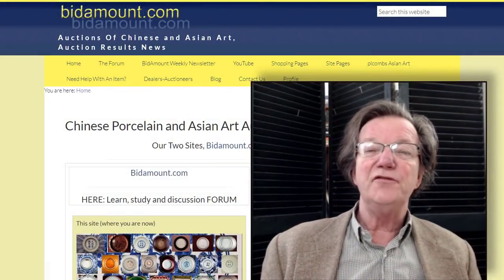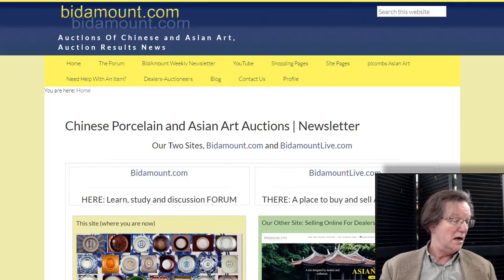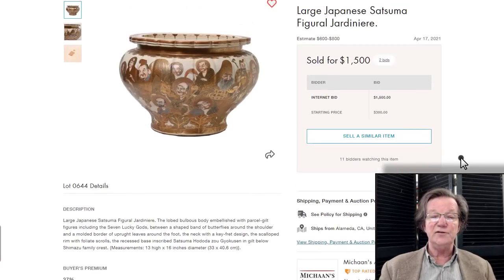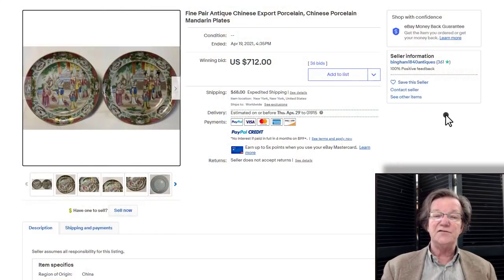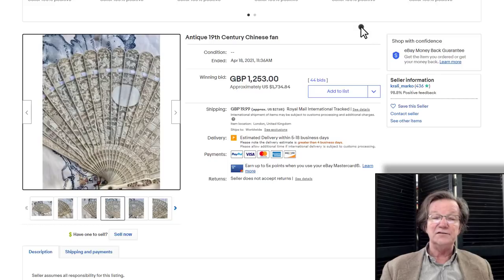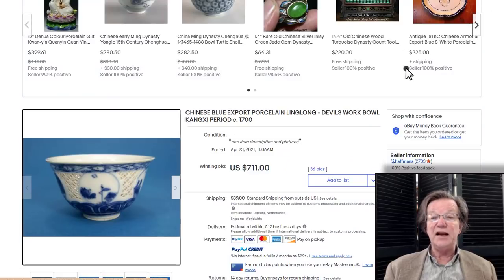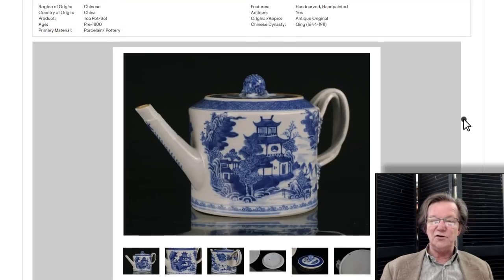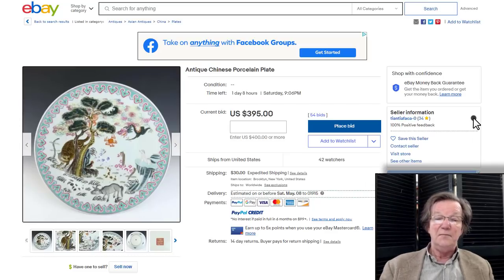Bidamount Chinese Art and Japanese Art Auction News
This week, the Bidamountlive site is gaining new users and more listings, some good things are appearing.
A look at some fine Japanese textiles in upcoming auctions, fine porcelains did well last week, a MINT condition robe brought over $6,000, the Bidamoount site home page has been updated, new museums added to the drop-down menus as well as a few new dealers. A fine Yongzheng bowl listed on eBay and much more.

Regular weekly and bi-weekly videos from Peter Combs and Bidamount about Asian art and the auction market. With an emphasis on fine art, auction news, and art news from numerous auction houses and online auction venues. These videos focus extensively on the Chinese art market and the Japanese art market. Other videos cover the topics of understanding and identifying authentic Chinese porcelain, Chinese bronze as well as information about the history of Chinese and Asian art.  Visit Bidamount.com to learn more, join the ASIAN ART Forum and take advantage of the reference library filled with hundreds of auction catalogs and reference books on Fine Art, current art value by category, and links to museum collections.